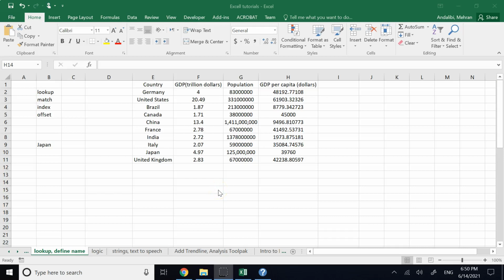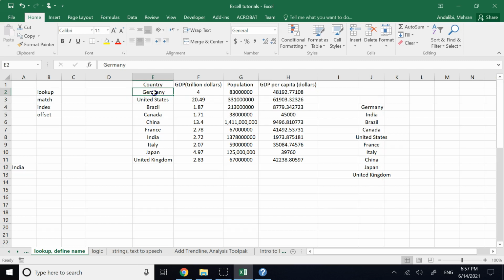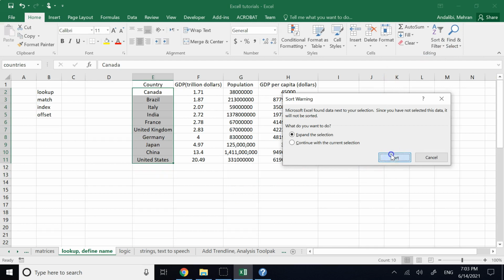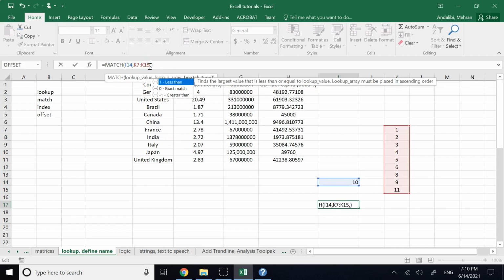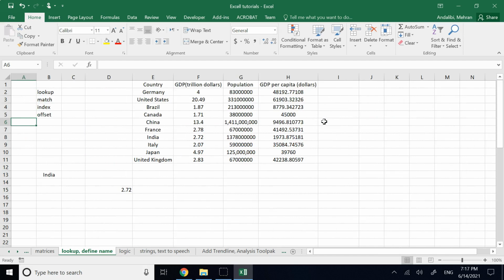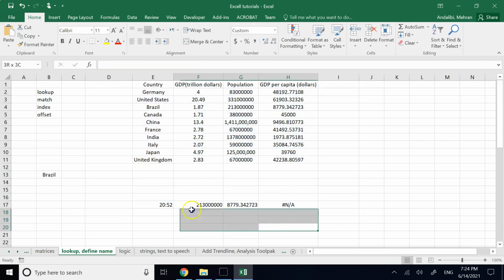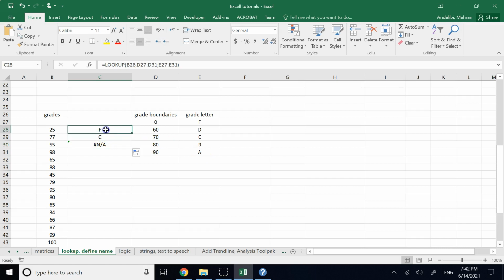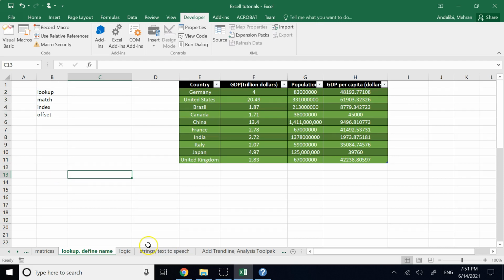Excel: Lookup, Index, Match, Offset, Assign Name, Format as Table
Important Excel functions of LOOKUP, MATCH, and INDEX are discussed in this video along with assigning names to columns of data and formatting existing data as a table are discussed in this video.